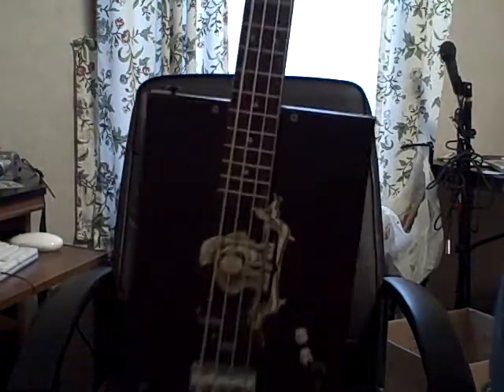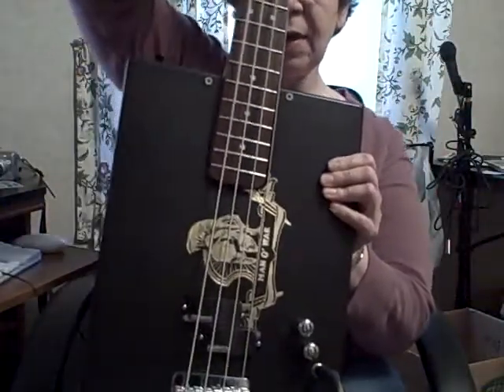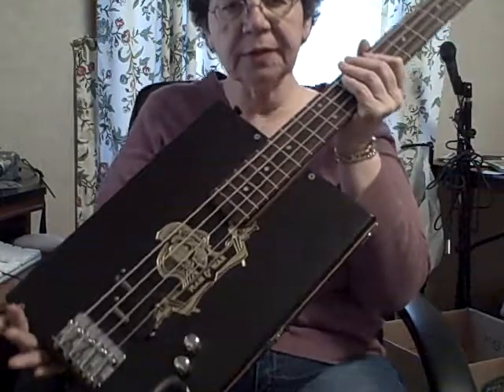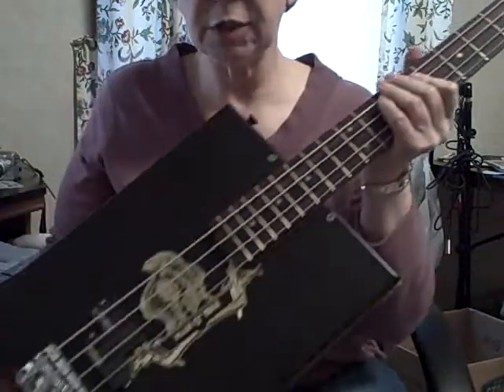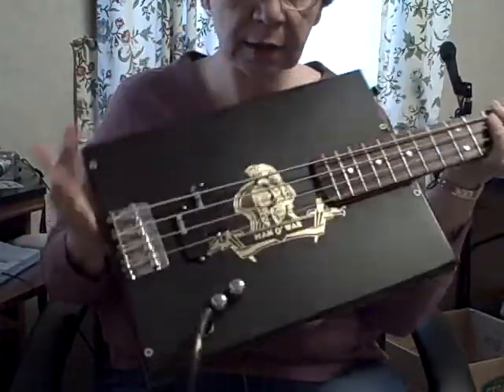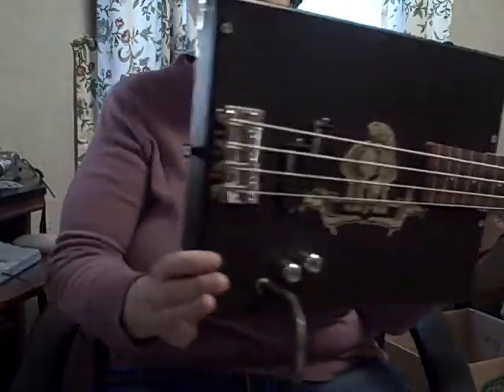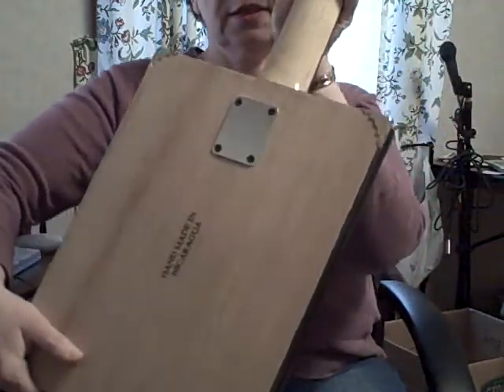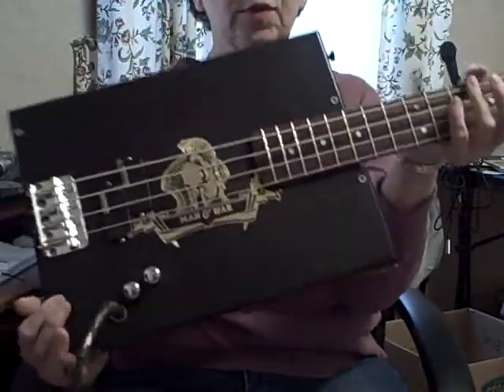man o war bass.AVI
Cigar Box Bass Guitar